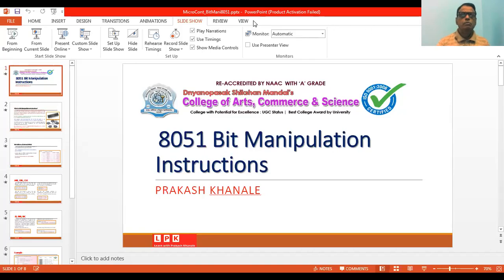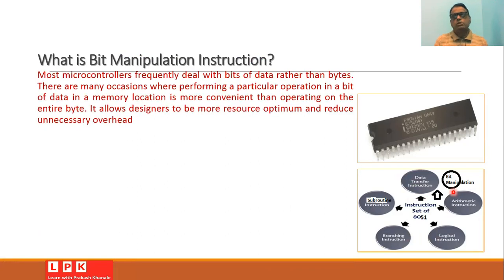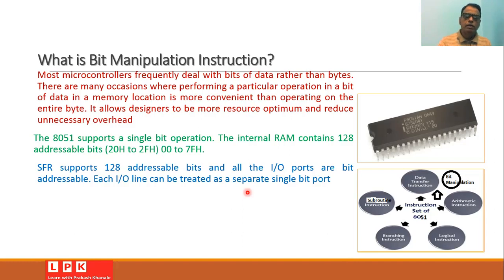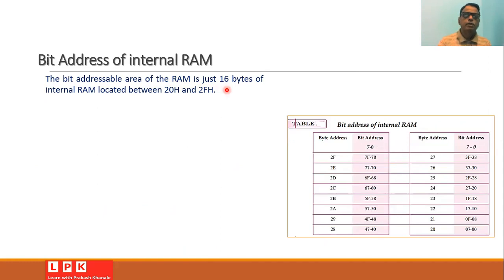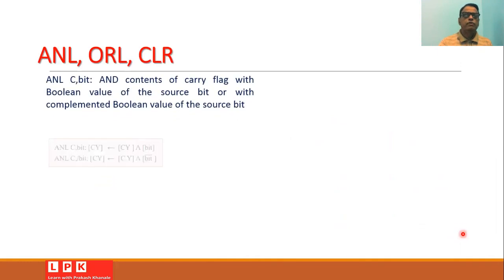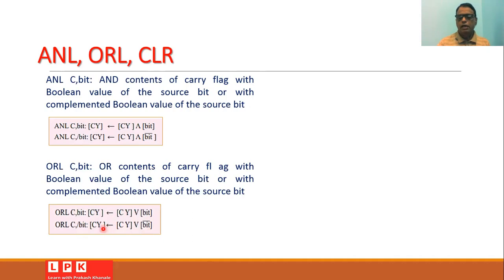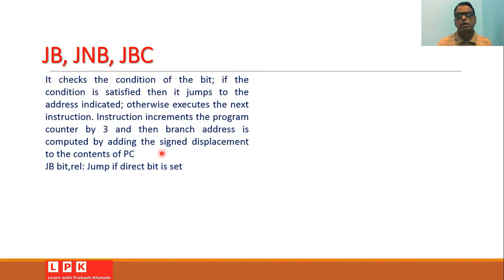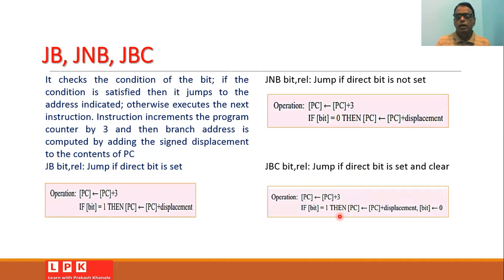8051 Bit Manipulation Instructions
Bit manipulation instructions for MCU 8051 are explained